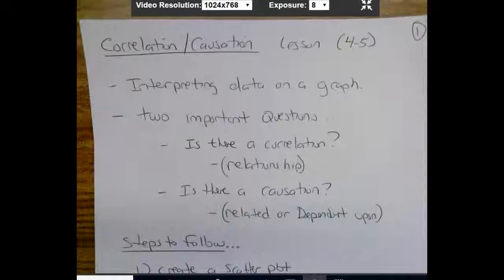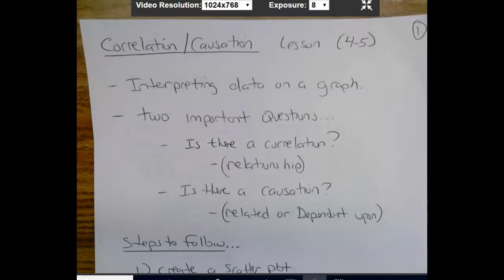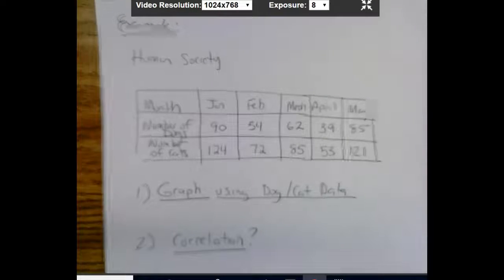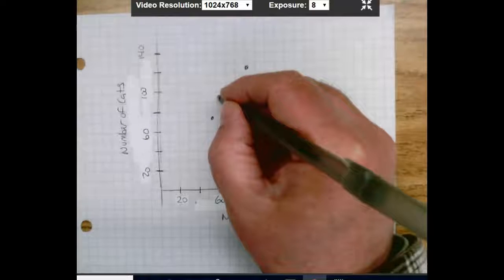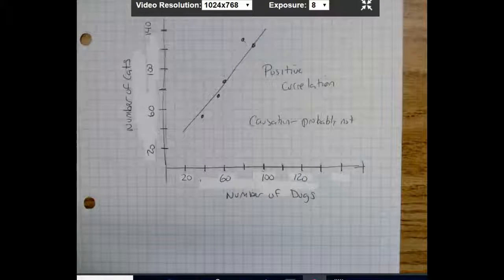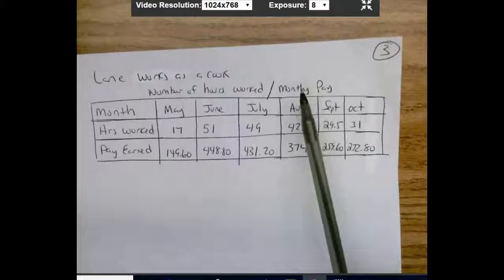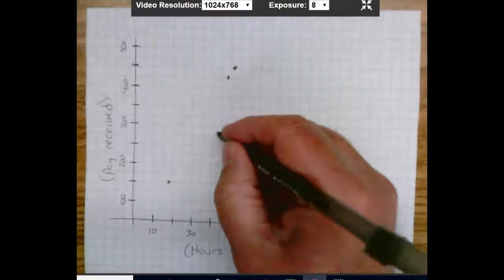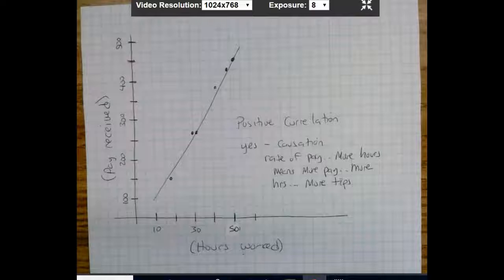correlation and causation-Lesson 4-5